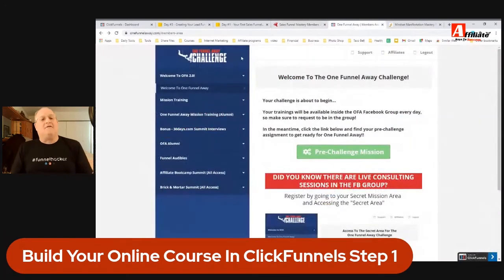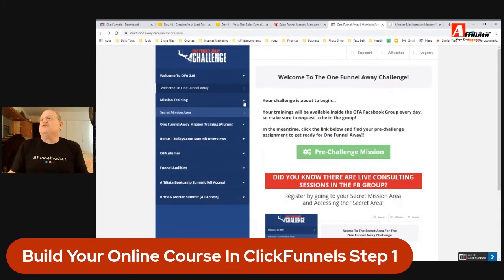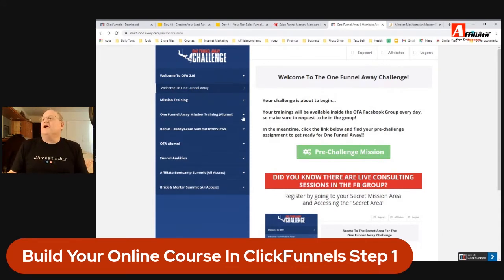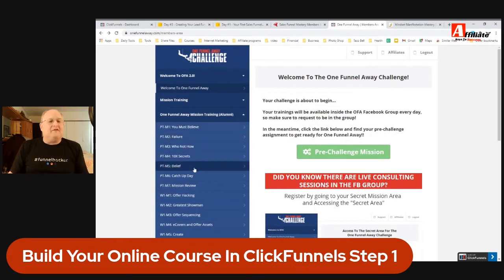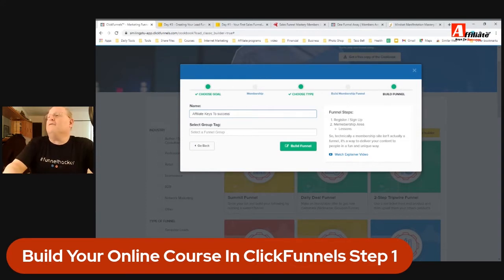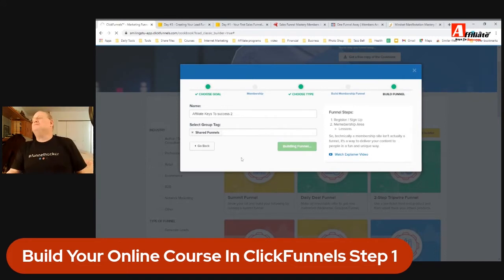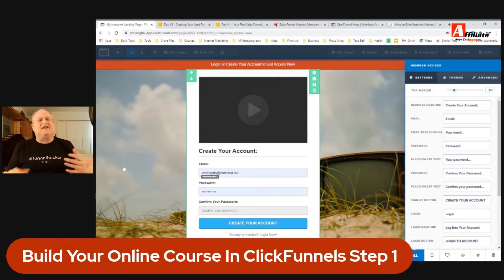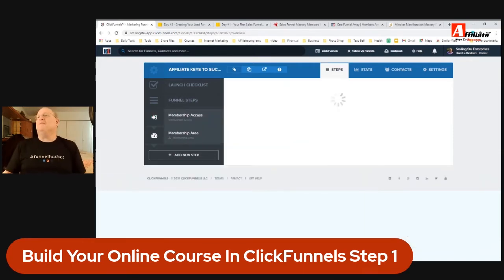Course Build Pt 1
How to Build A Course In Clickfunnels